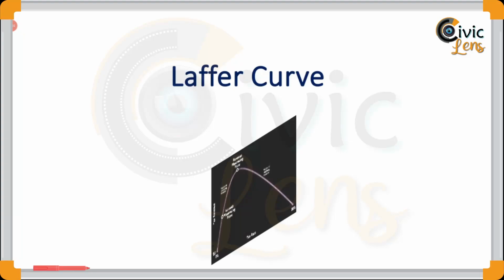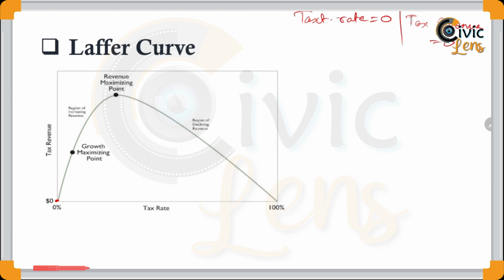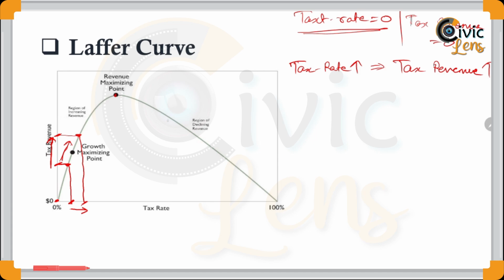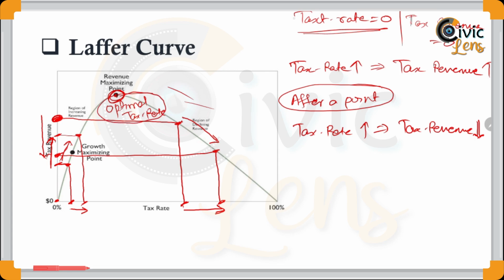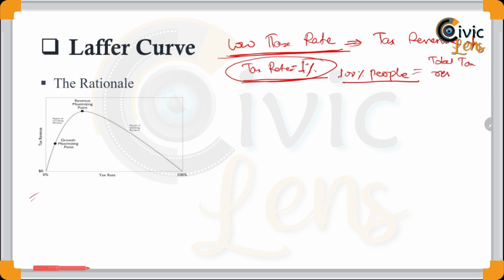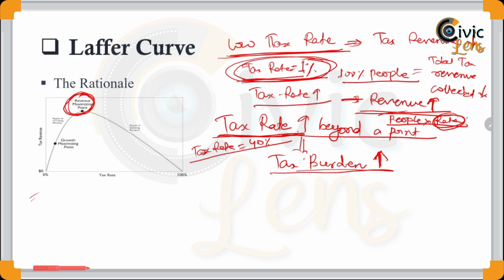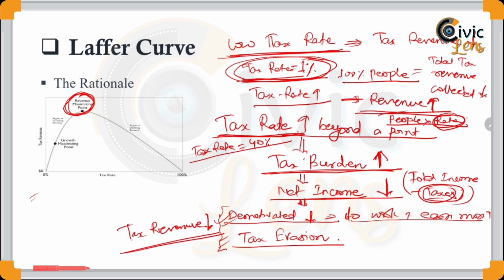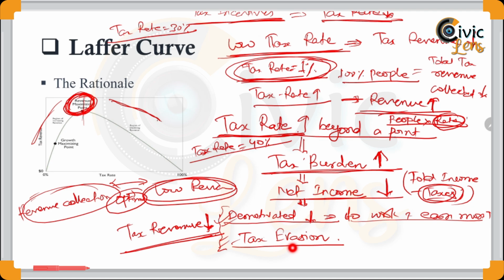Laffer Carves | Important Curves in Economics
In this series we are discussing the important Curves in Economics for UPSC Prelims 2024 relevant from the perspective of Indian Economy for General Studies.

Questions based on some important Economic Curves are often asked in the UPSC Civil Services Examination (UPSC CSE). An understanding of these curves is also important to grasp complex concepts of Economics. UPSC aspirants, therefore, need to understand these Economic Curves, including Kuznets Curve, Laffer Curve, Lorenz Curve, Phillips Curve, and Engel Curve.